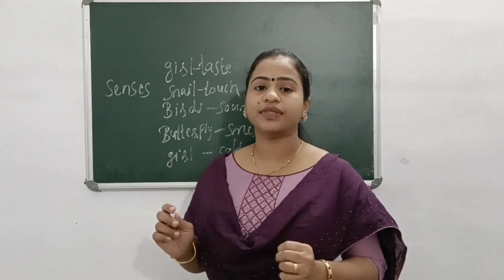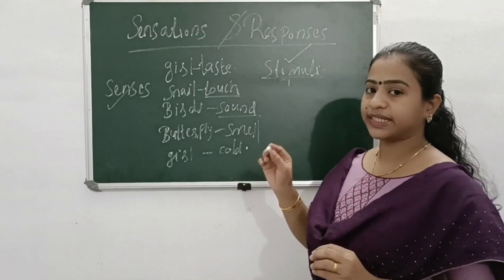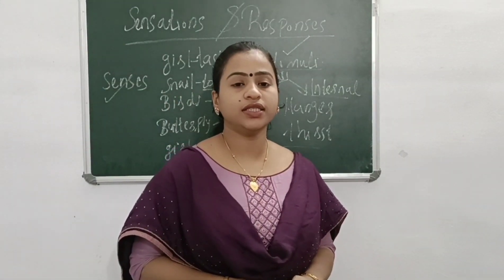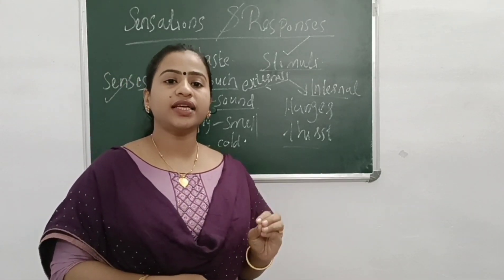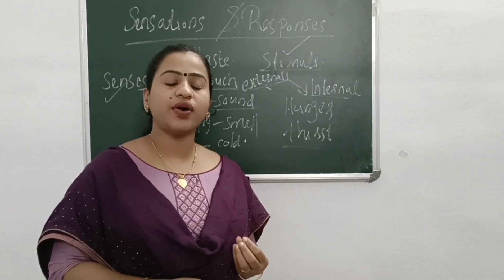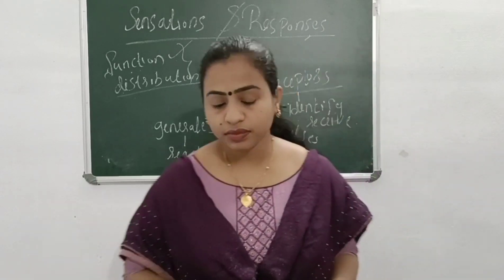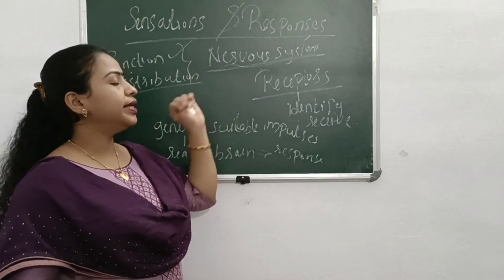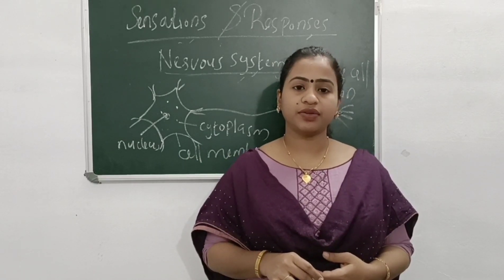Sensations &Responses#10th English medium#Online class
🛑senses🛑external &internal stimulus🛑receptors🛑 nervous system